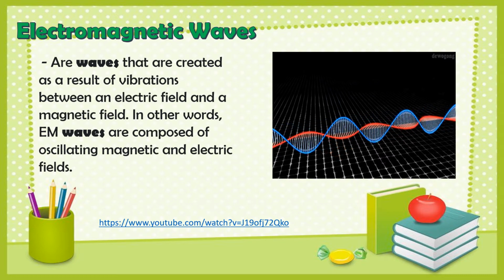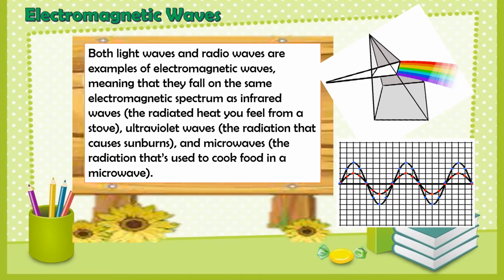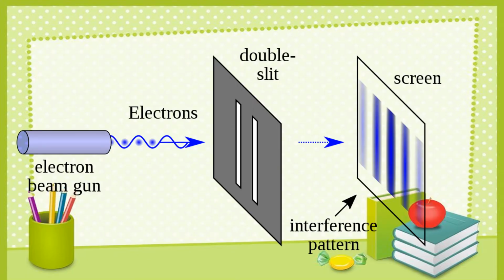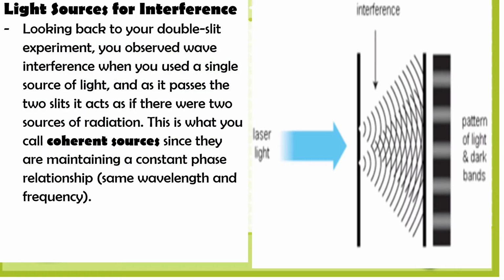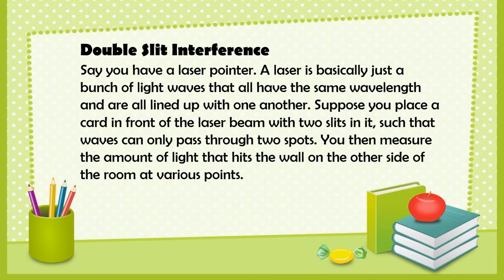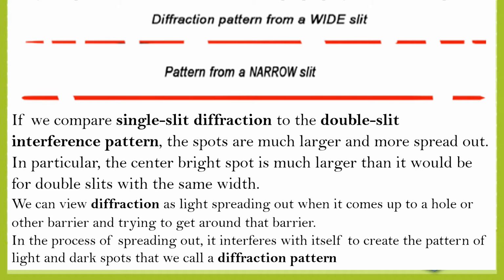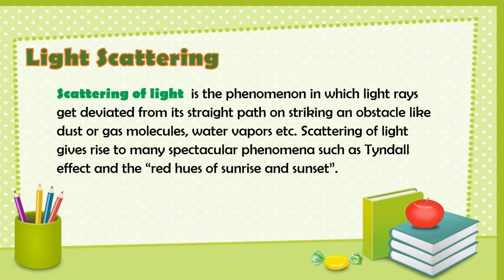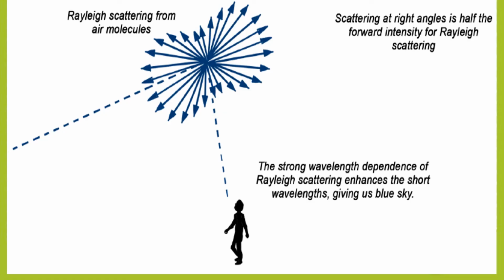The Wave Nature of Light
Q4 Week 6 The Wave Nature of Light